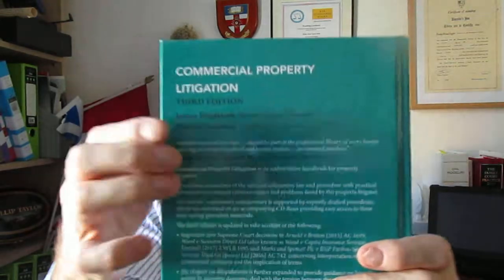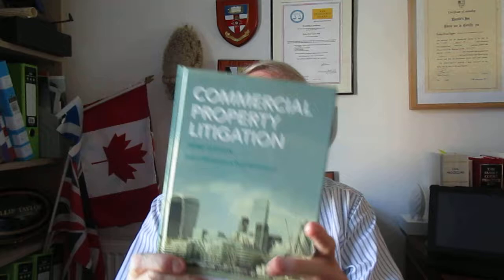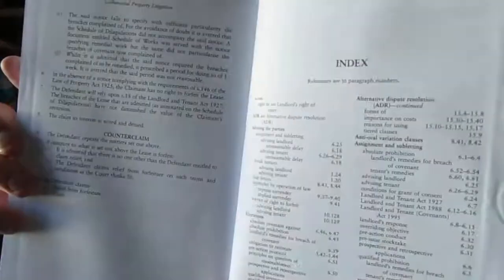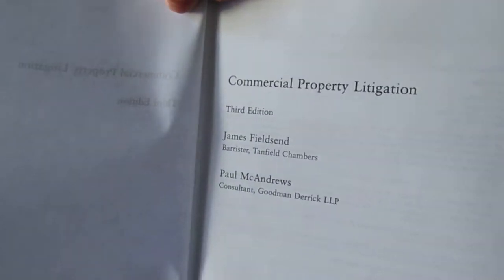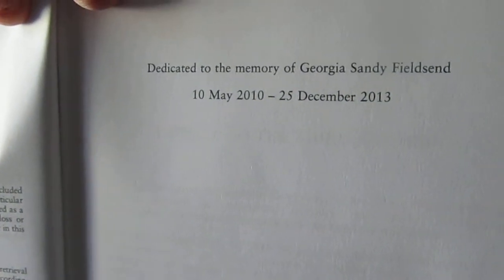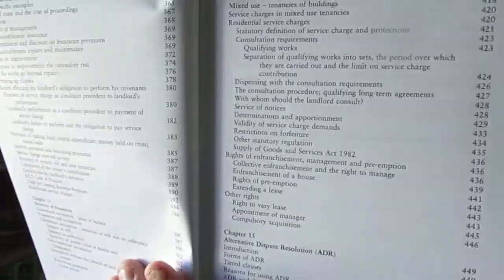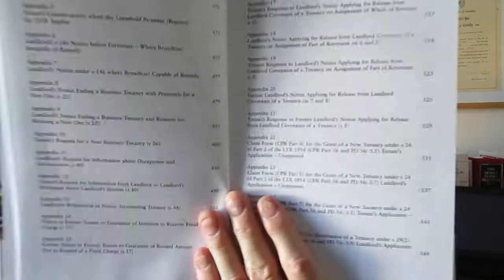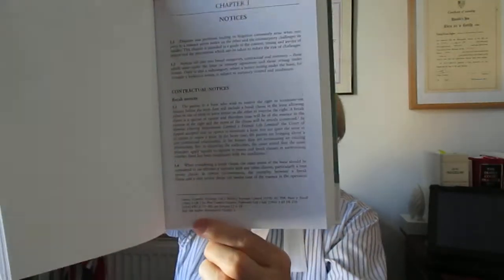Phillip Taylor MBE review. Commercial Property Litigation. 3rd edition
BOOK REVIEW

COMMERCIAL PROPERTY LITIGATION
Third Edition

By James Fieldsend & Paul McAndrews

LexisNexis/Jordan Publishing

THE DEFINITIVE TEXT FOR PROPERTY LITIGATORS,
NOW IN A NEW THIRD EDITION

An appreciation by Elizabeth Robson Taylor of Richmond Green Chambers and Phillip Taylor MBE, Head of Chambers and Reviews Editor, “The Barrister”

For corporate lawyers -- or indeed any lawyer advising, or acting on landlord and tenant matters specifically for commercial property -- the publication by LexisNexis of this third and latest edition of ‘Commercial Property Litigation’ is welcome news.

Scholarly, thorough and precise, the two authors James Fieldsend and Paul McAndrews elucidate and examine the complexities of this broad-based subject matter in precise detail. Given the massive scope of the subject, this is an immense help to hard pressed practitioners.  As in previous editions, the authors have produced a logically organised text which certainly deserves to be known as the definitive work of reference for commercial property litigators.

The book covers all pertinent aspects of the practice and procedure involved, with the emphasis on the issues and problems commonly encountered by property litigators.  The first of its fifteen chapters, for example, deals in detail with notices:  contractual notices, rent review notices, notices to quit and so forth.   The chapters following include such issues as lease renewal… surrender… forfeiture… commercial rent arrears… Alternative Dispute Resolution (ADR)… and, of course, much more.

The book also features no less than thirty-four appendices which include notices, of course… plus the various responses to said notices… claim forms… draft orders… a practice direction… a claim for forfeiture and a defence to said claim.   Also note the accompanying CD Rom which provides convenient access to time-saving precedent materials.

In this new edition as you would expect, there is much new material which can only be summarized here. Much discussion, for instance, is devoted to three important decisions handed down by the Supreme Court in the last two years.  These include, Arnold v. Britton and Wood v Sureterm Direct Ltd (or variously), Wood v Capita Insurance Services Limited.

In another case, Marks and Spencer Plc v BNP Paribas Securities Services Trust Co (Jersey) Ltd, the court made clear that the construction of a commercial contract and the implication of terms (to summarize) are ‘distinct and separate processes governed by different rules’.  Other issues, either new to this edition, or those which have undergone certain changes include: avoidance of windfall, dilapidations -- and the various matters pertaining to mixed use properties detailed in the book’s Chapter Fourteen.

For property litigators keen to keep up to date with the latest developments, this book is an essential tool, especially as it provides any number of research resources and references.  There is an especially lengthy table of cases, together with tables of statutes and statutory instruments, extensive footnoting.  The index and detailed table of contents will assist navigation.  For commercial landlords and developers, as well as their legal advisers, this book is a must-have purchase.

The authors have endeavoured to state the law as at 4th April 2017.